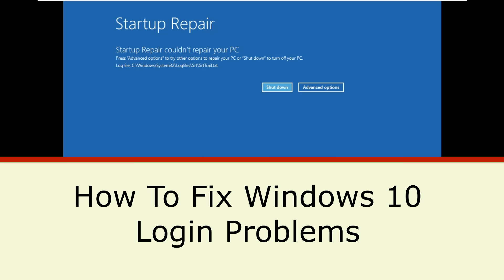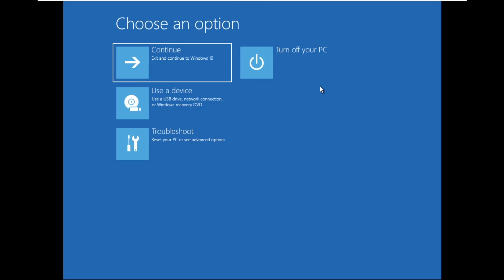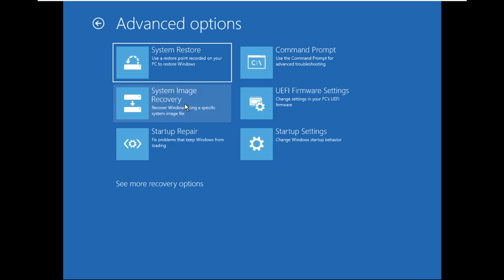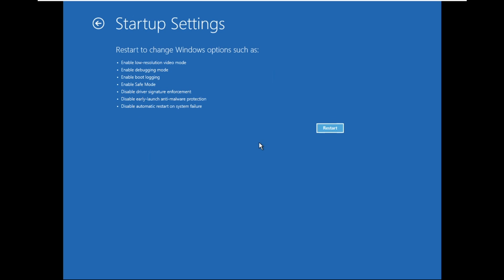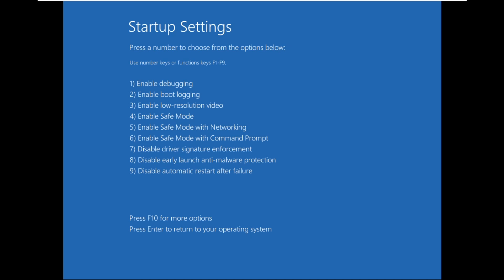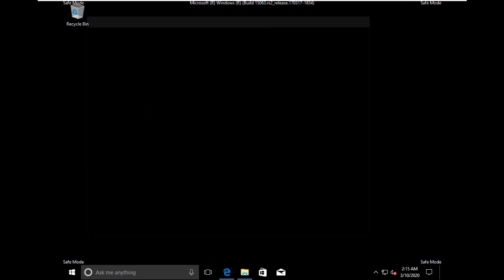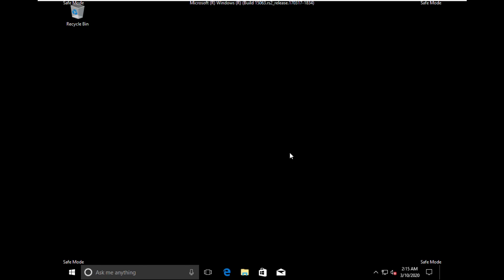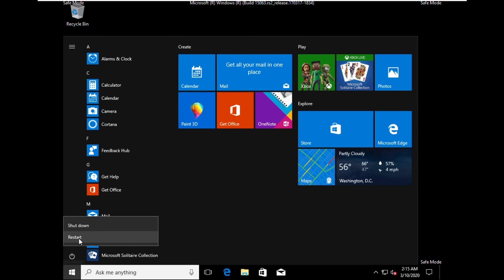We can't sign into your account windows 10 fix | Windows 10 Login Problem Solved - 100% Helpful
We can't sign into your account windows 10 fix | How to Fix Windows 10 Login Problems
This video is going to guide you through the steps to fix We can't sign into your account windows 10 fix and all other issues Windows 10 login problems.

If you try to connect to Windows 10, and the error message: "We can't sign into your account windows 10" or if notification Action Center, said, appears "you with a temporary profile," Windows will create a temporary profile and introduce a (Note: the agreement or a new file is created in a temporary profile will be deleted after disconnection, so it is important to try to resolve this issue, reboot or with the following additional measures) here are some things to try again on your Windows profile.:

Before doing anything, use an external drive to save the work you've done since your last sign of success. All files created or modified while the time profile will be lost when you register.
Restart the device in safe mode and is connected to the original profile. Check the settings and files are returned.
Restart into normal mode and reconnect to the original profile. Check the settings and files are returned. (You may need to restart the device more than once.)

If you still can not get, try to create a new local administrator account, log in to your new account and follow the user profile that measures repair damaged efforts to copy the data from the old to the new profile created.
If you can not access your profile after these steps, we want to know. Please provide information through the Hub application in Windows 10 so that we can investigate the matter.